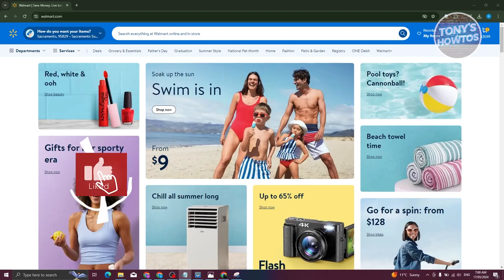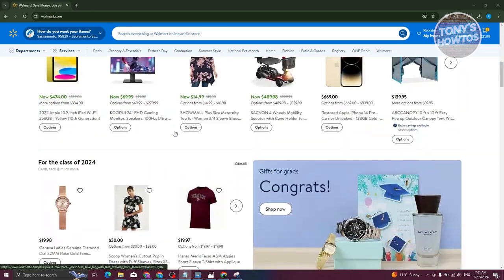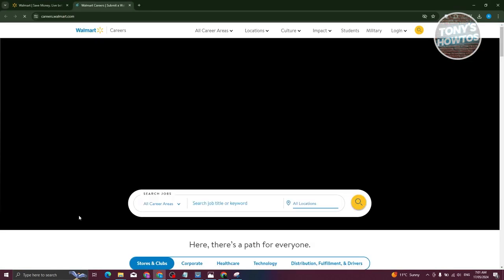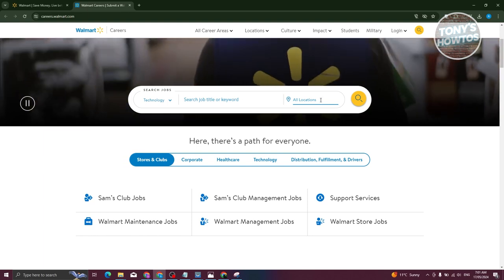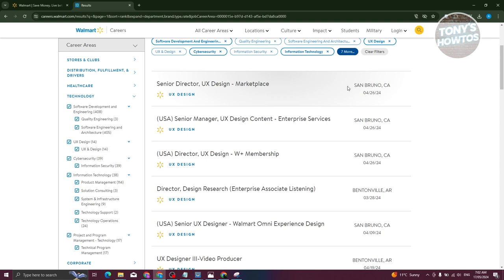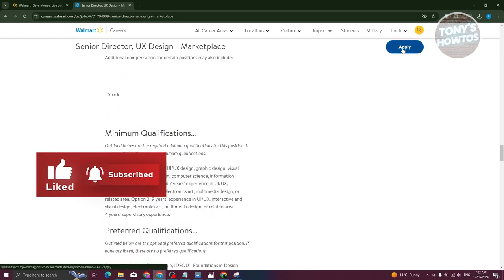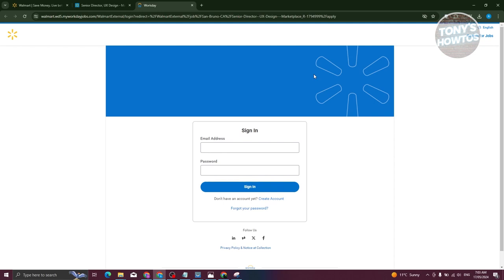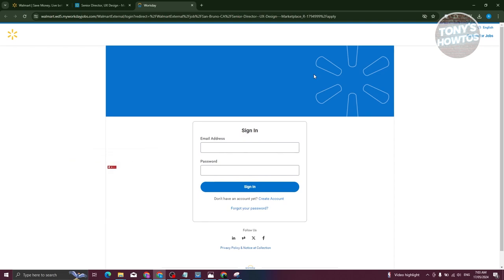How to Apply for Walmart Job Online (Application Process, 2024)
In this video, I show you How to Apply for Walmart Job Online (Application Process) in 2024. The quick and easy tutorial how to get hired at walmart. Do you want to know step by step How to Get a Job at Walmart in 2024? Yes? Great!